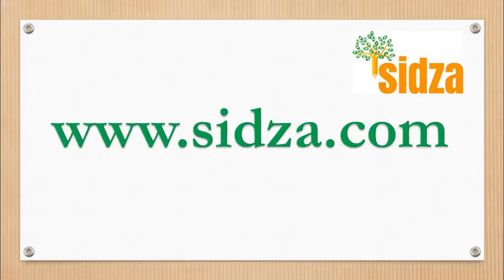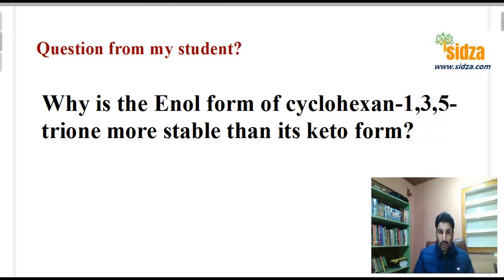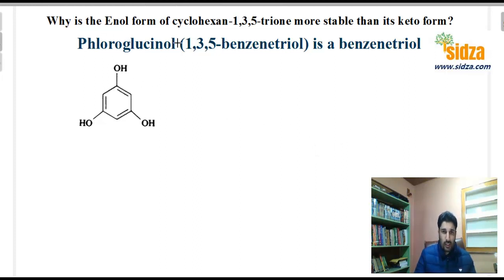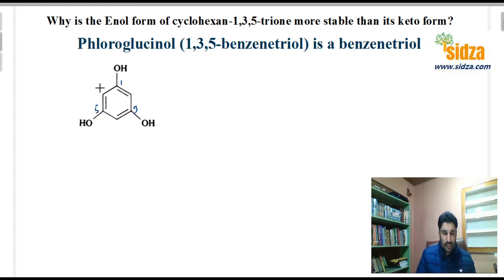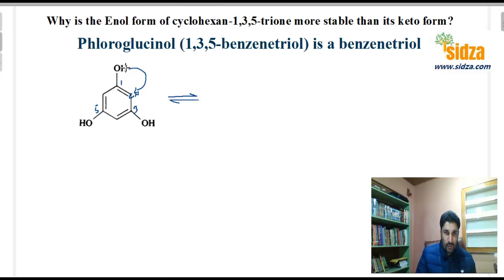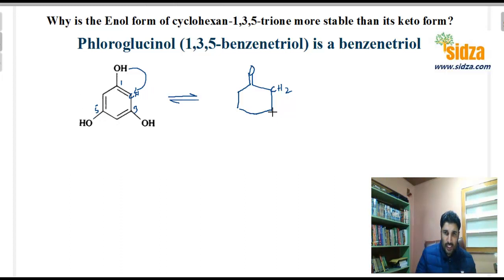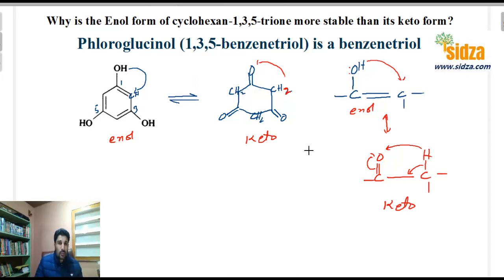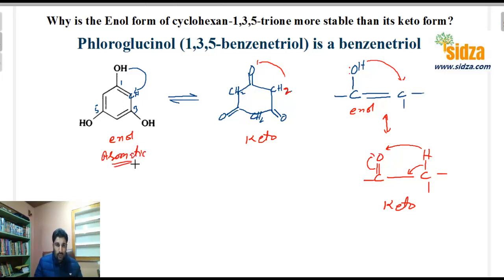Why enol form of cyclohexane-1,3,5-trione is more stable than it's enol form